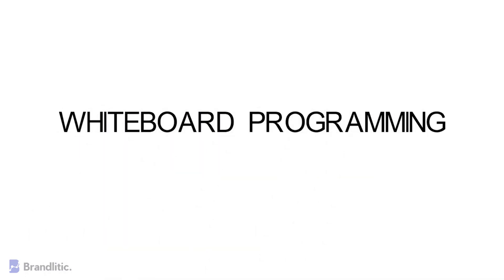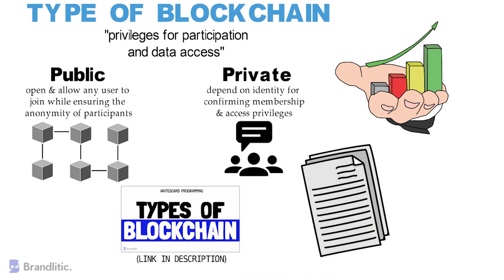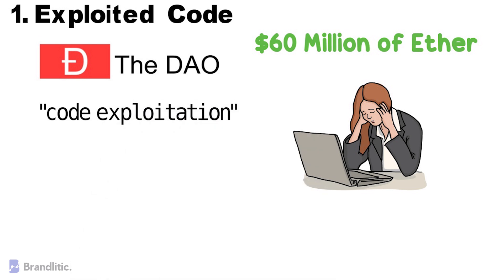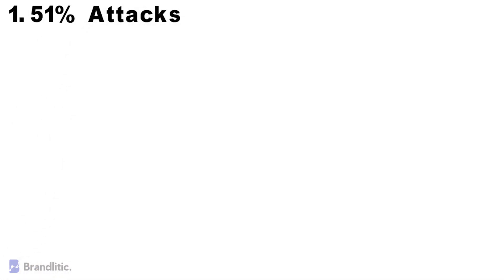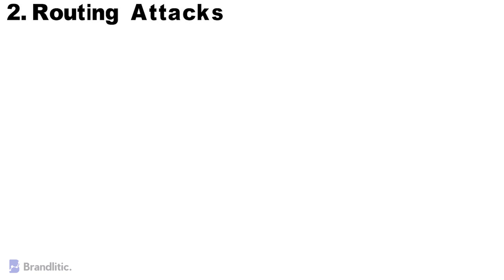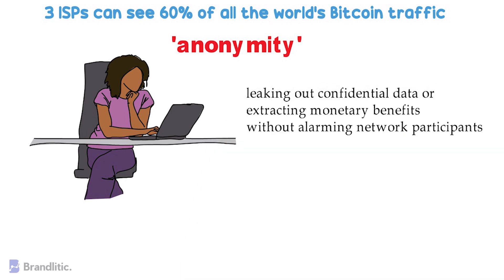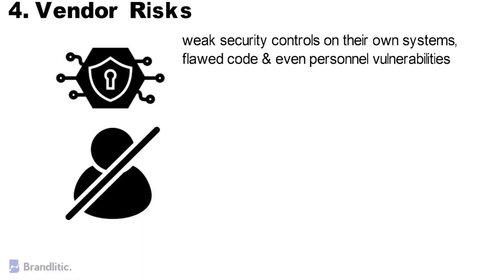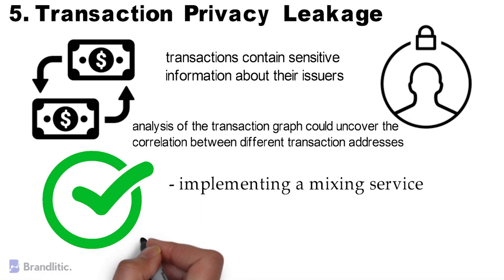Introduction to Blockchain Security Issues & Vulnerabilities | Blockchain Security Explained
Blockchain security is primarily defined by the type of blockchain network being used, as these networks can differ in who can participate and who has access to the data. They are typically labeled as either public or private, which describes who is allowed to participate, and permissioned or permissionless, which describes how participants gain access to the network.
In this video, we'll be discussing various blockchain security issues and challenges alongside the use cases where some blockchain vulnerabilities have caused a serious business impact. At the end of this video, you'll have a fair understanding how blockchain security functions and what are various security issues in blockchain technology.

Video Walkthrough
0:00 Introduction
0:19 Types of Blockchain & Security Implications
1:39 Is Blockchain Really Secure?
2:26 Some Blockchain Security Incidents & What Caused Them
4:10 Is Blockchain Safe: The Verdict
4:25 Blockchain Security Issues & Vulnerabilities
11:21 Conclusion: Security in Blockchain Technology

Reference links:
Understanding The DAO Attack

Bitcoin worth $72 million stolen from Bitfinex exchange in Hong Kong

South Korea's Bithumb loses $32 million in digital money heist

3 ISPs can see 60% of all the world's Bitcoin traffic